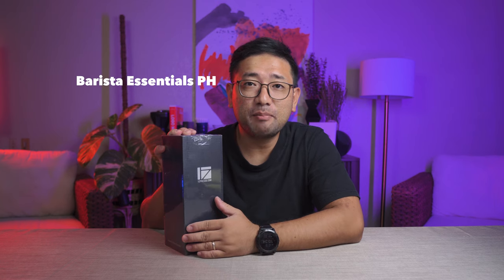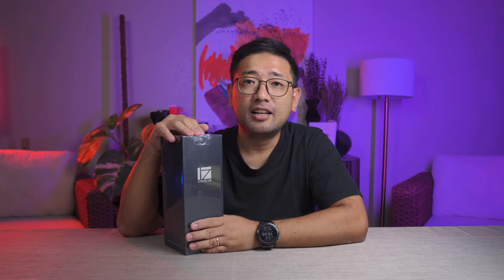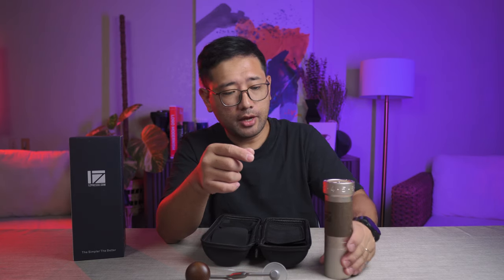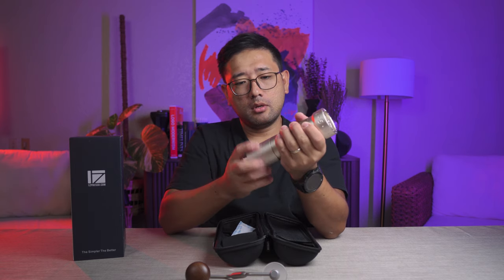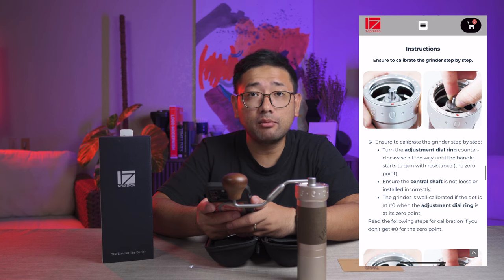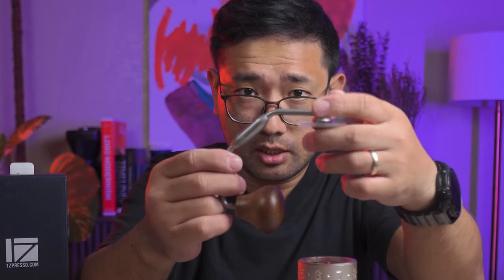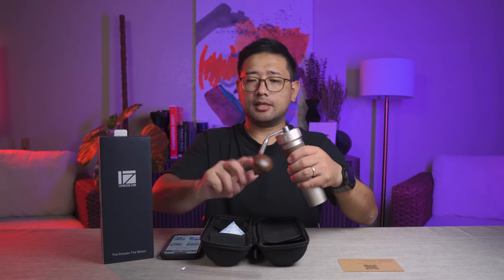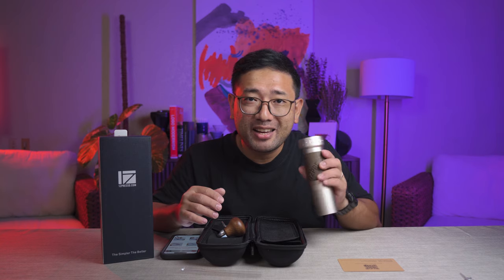1zpresso ZP6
Join me unbox one of the most sought after hand grinders in the market today, the 1zpresso ZP6.